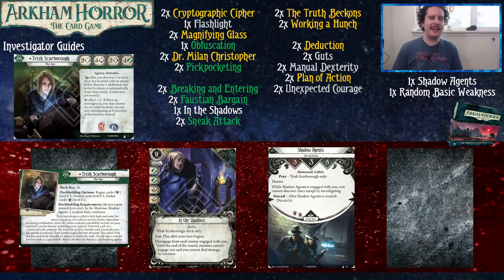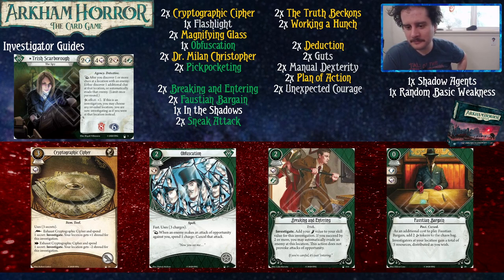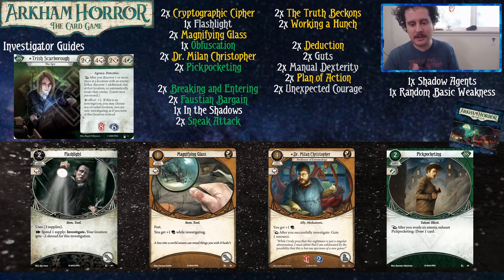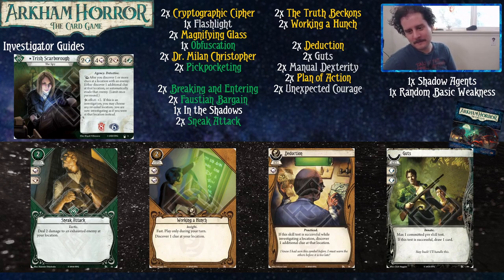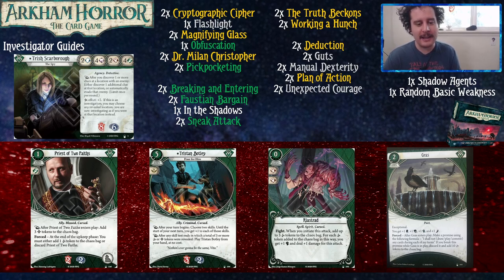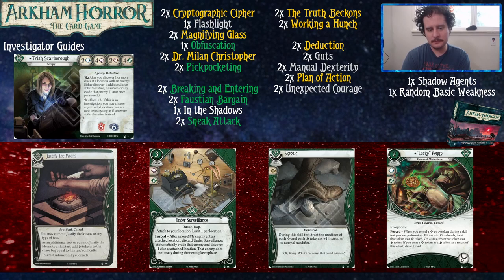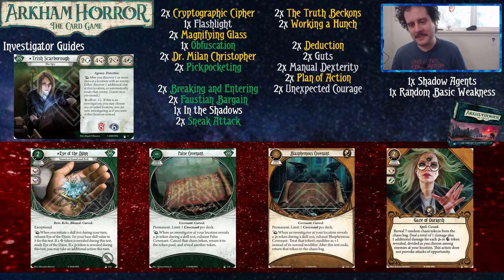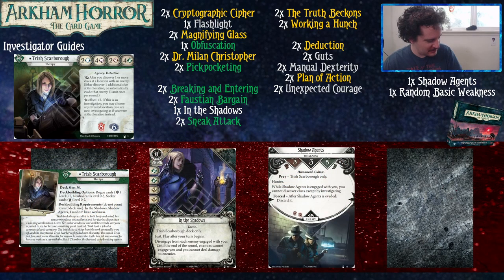NEW PLAYER DECK FOR TRISH SCARBOROUGH | Arkham Horror: The Card Game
Trish is one fly spy. Now let's help you build a deck for her with a limited collection!

0:00 Introduction
0:56 Investigator
3:58 Starting Deck
12:23 Upgrades
29:23 Outro